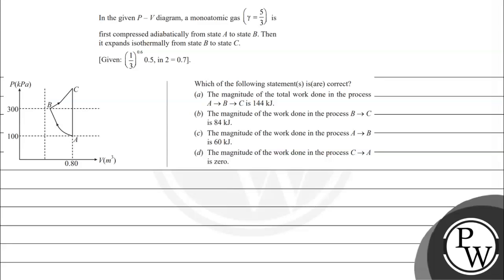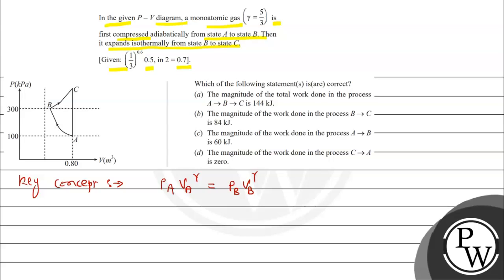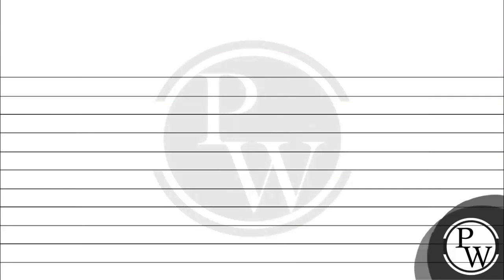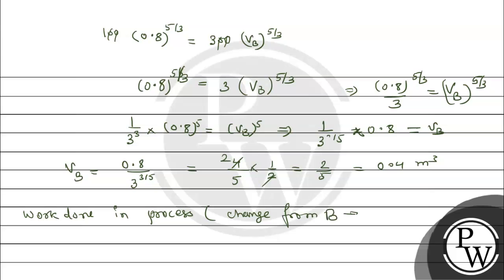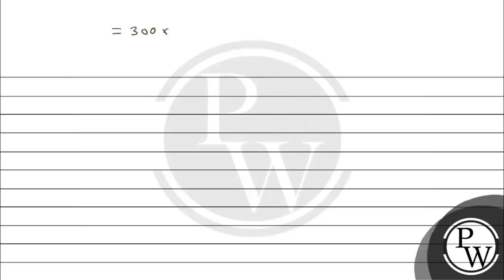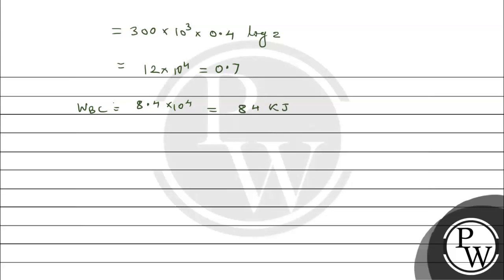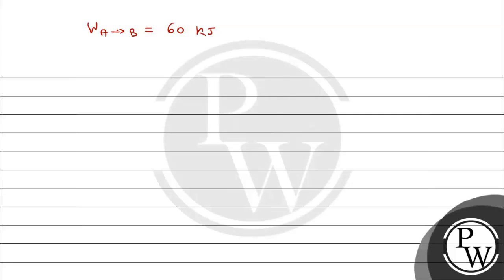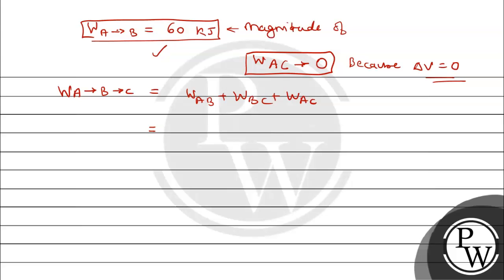In the given \( P-V \) diagram, a monoatomic gas \( \left(\gamma=\frac{5}{3}\right) \) is first ...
In the given \( P-V \) diagram, a monoatomic gas \( \left(\gamma=\frac{5}{3}\right) \) is first compressed adiabatically from state \( A \) to state \( B \). Then it expands isothermally from state \( B \) to state \( C \).
[Given: \( \left(\frac{1}{3}\right)^{0.6} 0.5 \), in \( 2=0.7 \) ].
Which of the following statement(s) is(are) correct?
(a) The magnitude of the total work done in the process \( A \rightarrow B \rightarrow C \) is \( 144 \mathrm{~kJ} \).
(b) The magnitude of the work done in the process \( B \rightarrow C \) is \( 84 \mathrm{~kJ} \).
(c) The magnitude of the work done in the process \( A \rightarrow B \) is \( 60 \mathrm{~kJ} \).
(d) The magnitude of the work done in the process \( C \rightarrow A \) is zero.